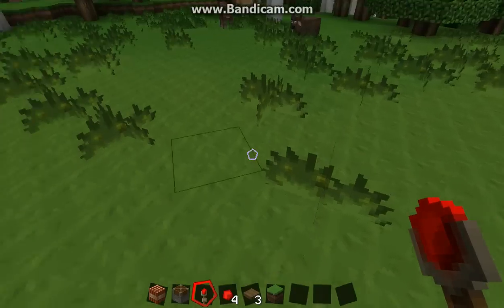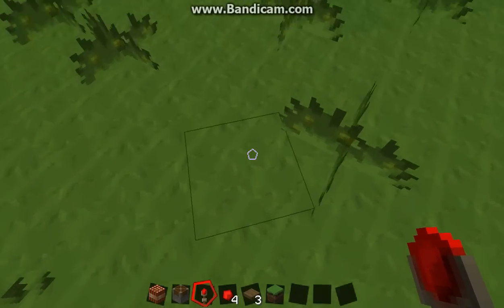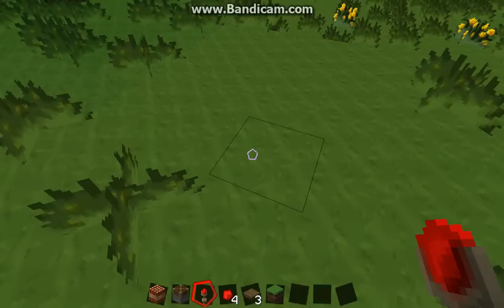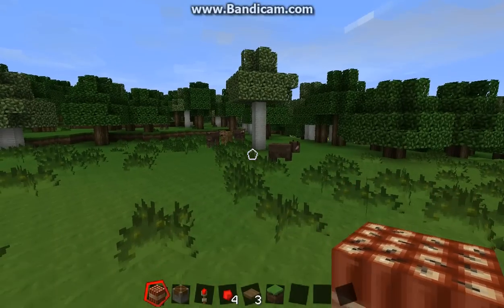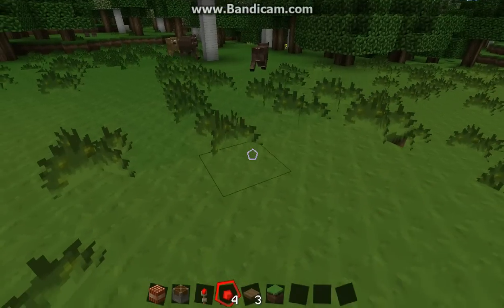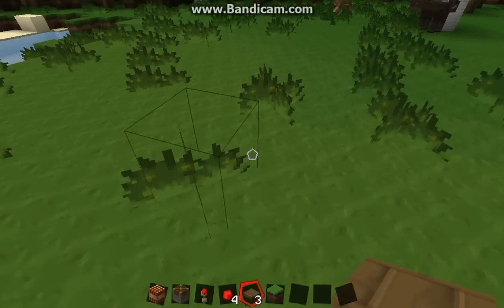Minecraft Pop Up Mine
A bouncing Betty i made in Minecraft (Bouncing Betties were used in World War), it can also be found in COD MW3 and WaW.